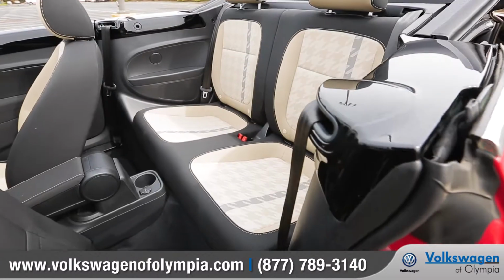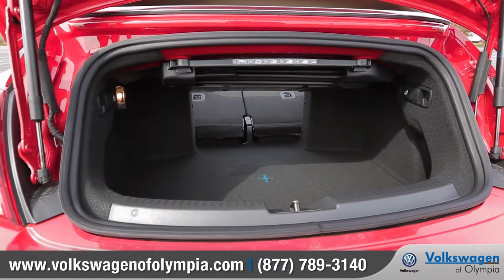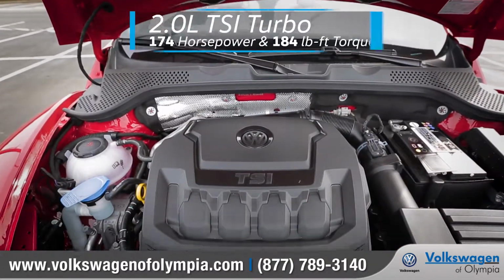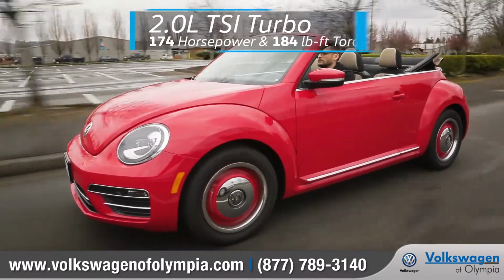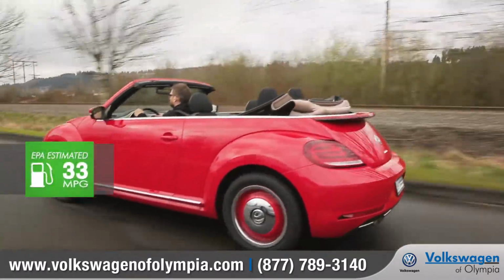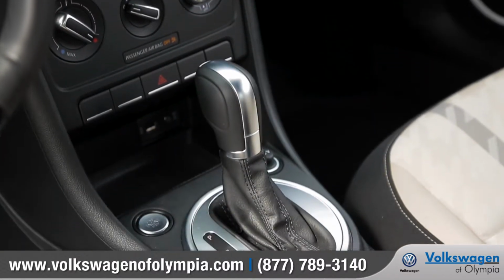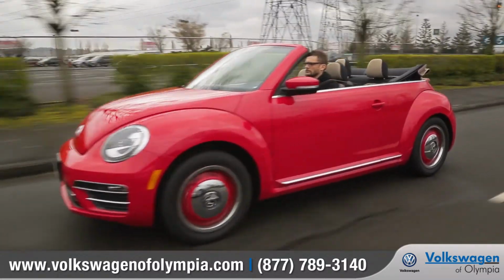2018 Volkswagen Beetle convertible walk-around VW of Olympia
Volkswagen of Olympia
2107 Cooper Point Rd SW,
Olympia, WA 98502
Be Bold. Be Kind. Be Awesome.™

Drive on the bright side of style.
Along with top-dropping sunshine, the Beetle Convertible also offers standard turbocharged power, iconic style, and a tech-savvy interior all under its retractable roof.

Iconic exterior design
Lower the power-folding soft top with the push and hold of a button and
see how the Beetle Convertible can let more outside in.

Bi-Xenon headlights
Available Bi-Xenon headlights with sleek LED Daytime Running Lights boast a longer life and use less energy. It’s a bright side to this headlight story.

Sport-design front and rear bumpers
These smartly designed front and rear bumpers add a sporty and modern touch to the Beetle.

Lifting the lid on quality.
When it comes to the interior of the Beetle Convertible, creature comforts abound. From ambient lighting to leatherette seating surfaces, its craftsmanship puts you first.

Rear spoiler
This rear spoiler on the Beetle Convertible gives a sleeker edge to the overall appearance of the car. So, while you’re turning corners, it’s turning heads.

Customizable interior ambient lighting
Ambient lighting helps set the mood. Want another color? You can get one in the blink of an eye.

Leather-wrapped multi-function sporty steering wheel
The flat-bottomed, multi-function steering wheel helps you to be in control of the road, your music, and so much more.

Leatherette seating surfaces
Sporty and stylish, the leatherette seating surfaces offer a more premium feel the moment you sit down.